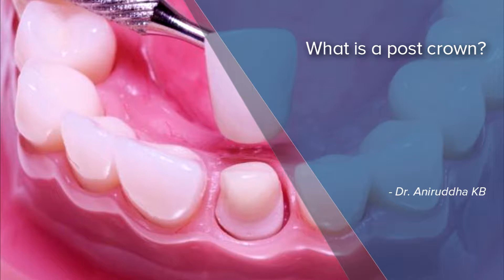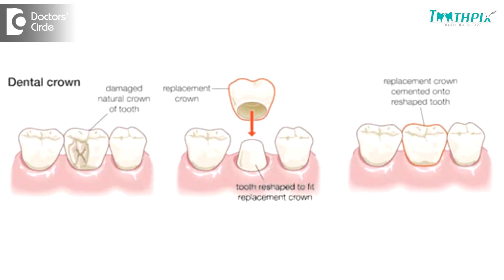What is a post crown - Dr. Aniruddha KB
Post and core is a prosthetic device that is utilized when there is not enough tooth structure to restore the tooth with a filling or an artificial crown. So we have a post which looks like a pin. It can be a metallic pin or a composite pin, that is put inside the tooth and the structure is built over the tooth. This is done when there is extensive damage to the tooth because of the tooth decay or when there is a root canal procedure that is done. So we need to put these posts inside the tooth so that we can build a core so that we can develop and artificial crown on top of it. So this crown is called a post and core crown. This procedure is done when there’s inadequate tooth structure for restoration.